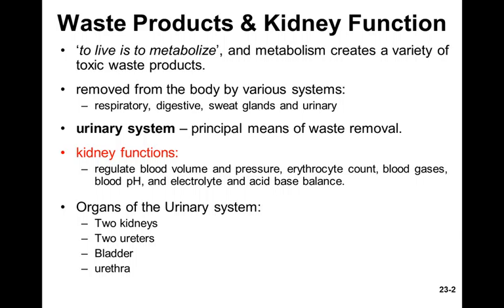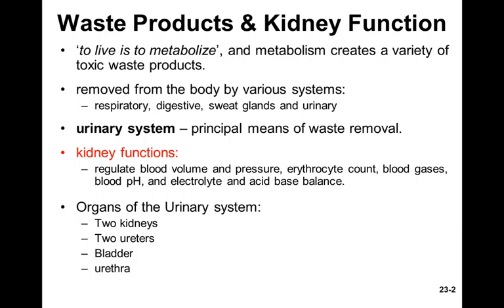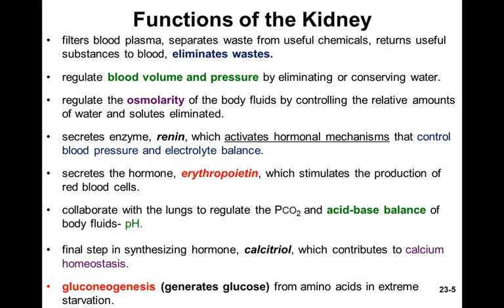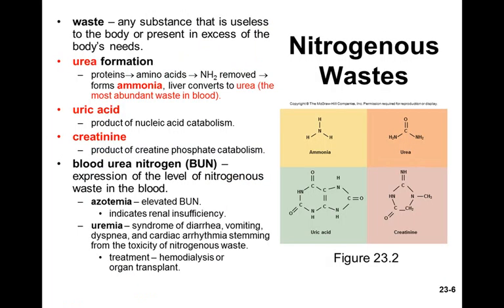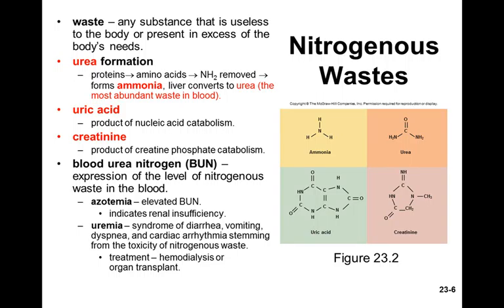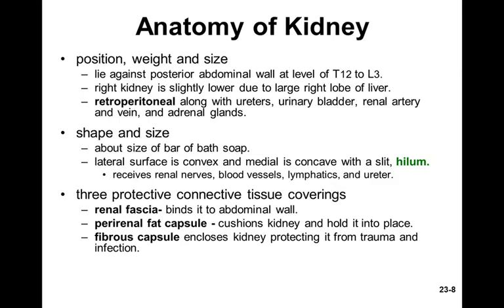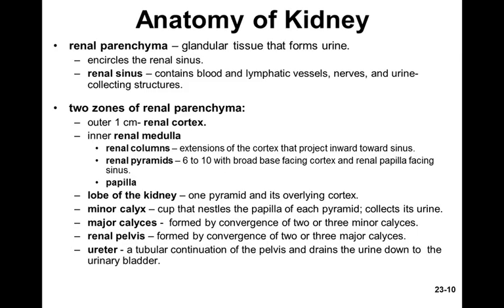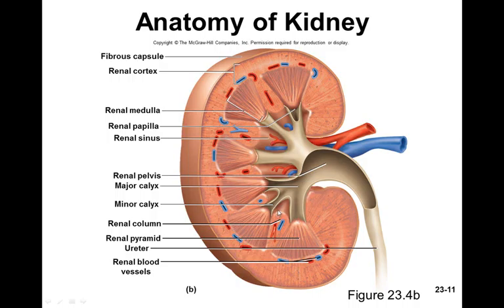AP_II_Urinary_1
Description